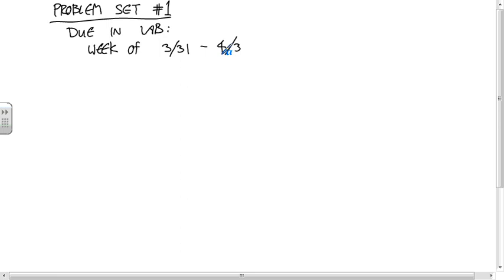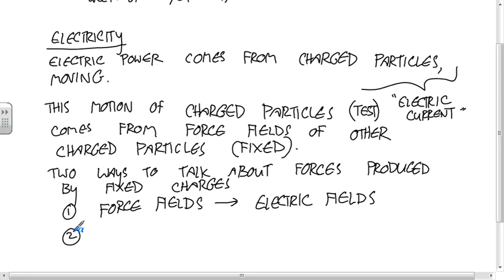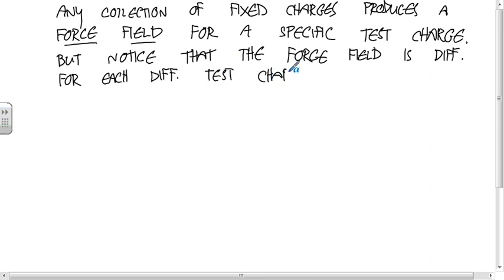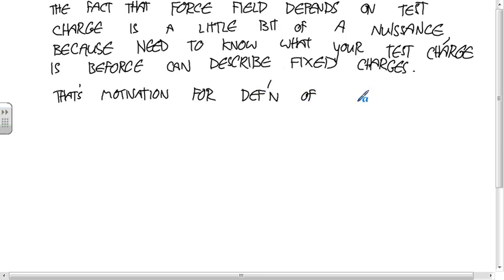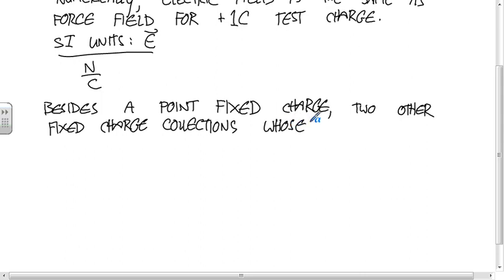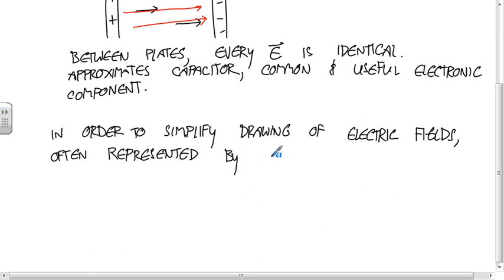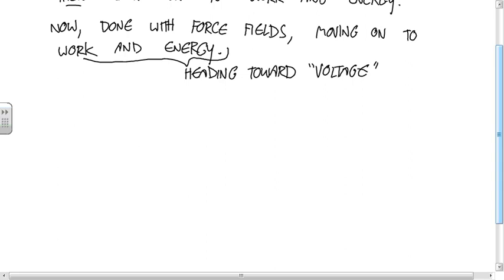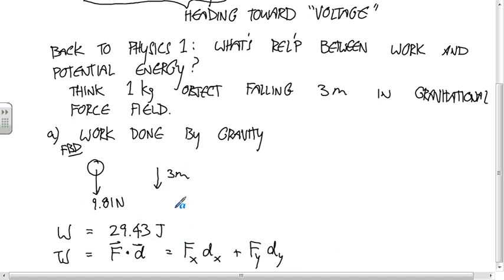PHYS 1111: Wednesday, 3/19